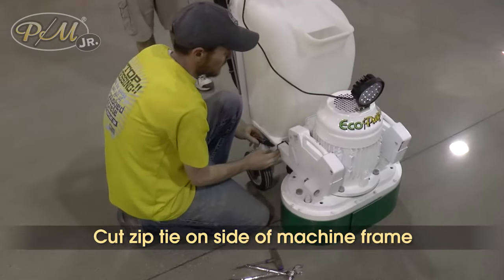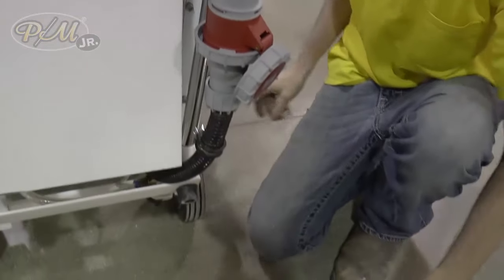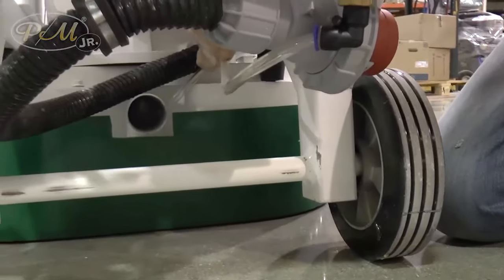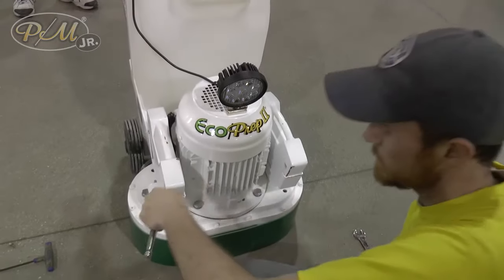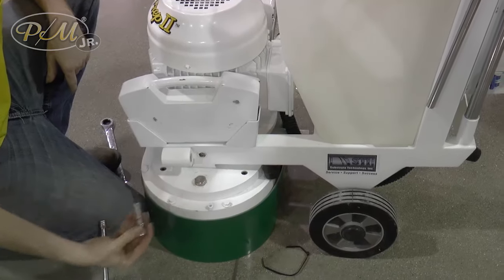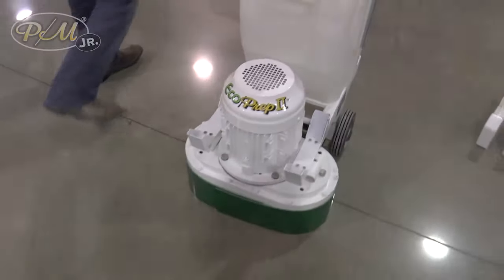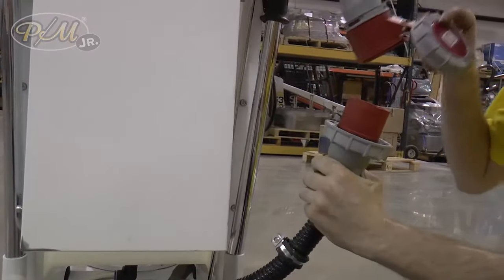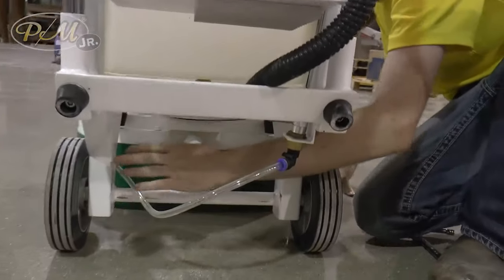How To Disassemble A Prep/Master Jr. Floor Grinding Machine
Prep/Master has been one of the most popular brands when it comes to floor grinders and floor polishers for quite some time.  But often times they can be difficult to work on if you don't have much experience with them.  We recommend following along with our how to disassemble a Prep/Master Jr. Flooring Grinding Machine video step-by-step for the best possible outcome.

If you would like to learn more about floor grinders and floor polishers, you can check out the floor grinding section of our website.